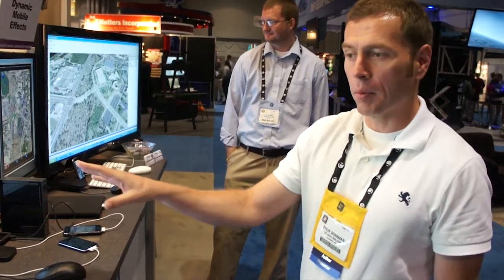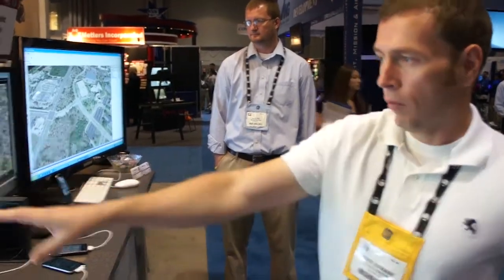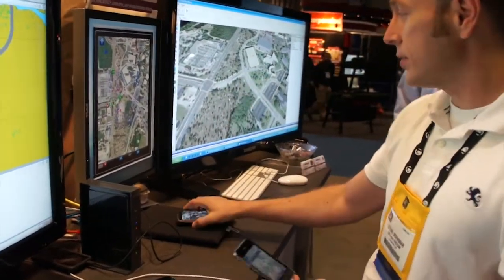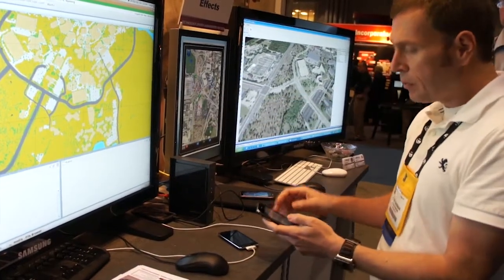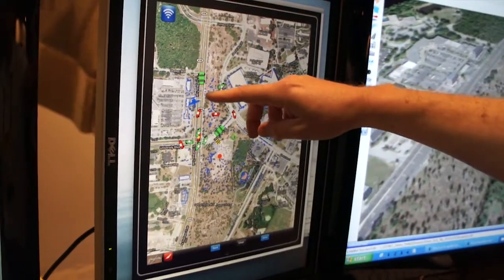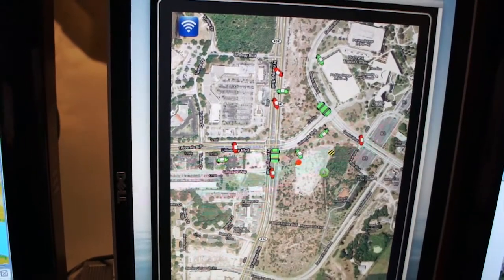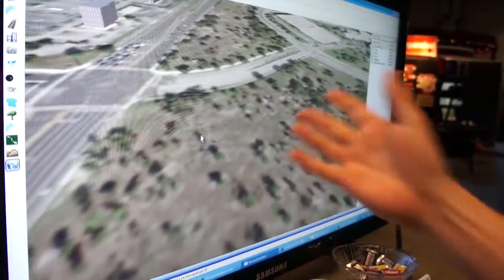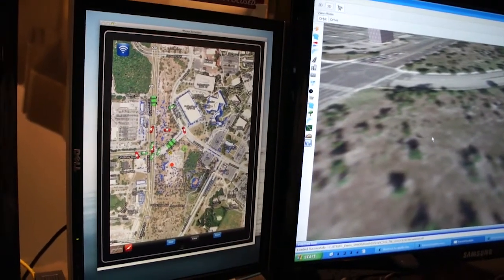I/ITSEC 2010 RDECOM Dynamic Mobile Effects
RDECOM Dynamic Mobile Effects combines the Army OneSAF system and the
SHared Architecture for Dynamic Environment (SHADE) product from Applied Research Associates.  In this demonstration a Call For Fire is made from a mobile device, and as soon as OneSAF detonates the simulated mission, SHADE renders a crater in the terrain in the simulated live visual.

This is one of many demos in the 2010 edition of the world's largest simulation and modeling conference.